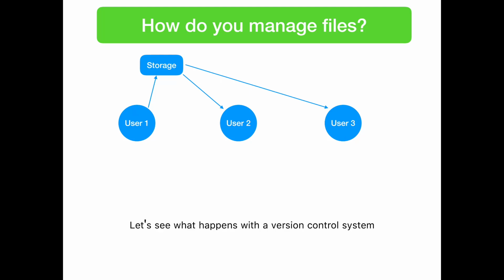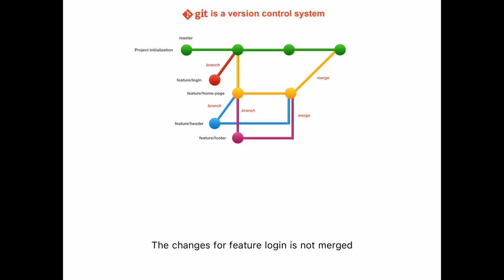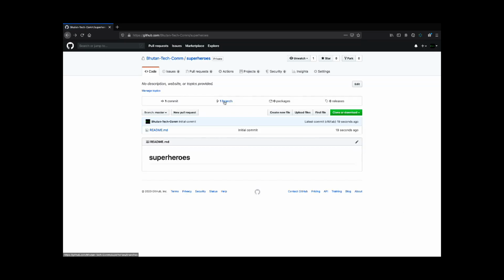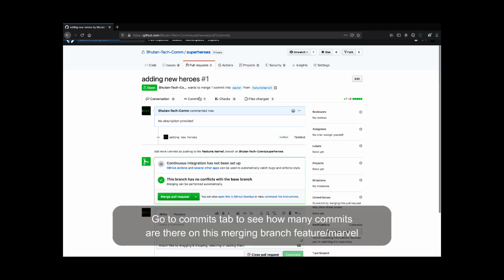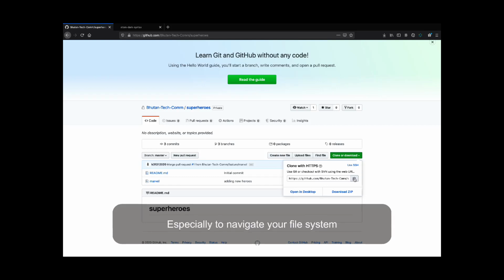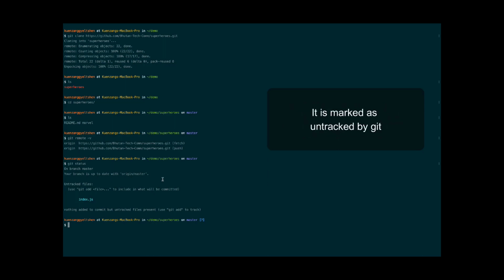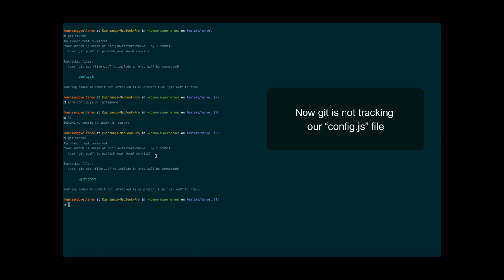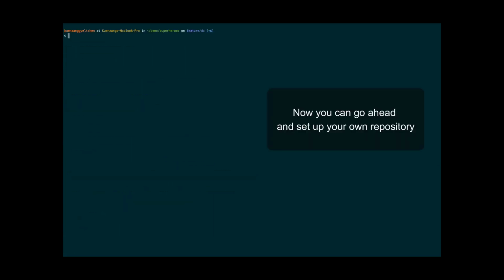Git and Github Tutorial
Git is a version control system that lets you manage and keep track of your source code history.
GitHub is a cloud-based hosting service that lets you manage Git repositories. If you have open-source projects that use Git, then GitHub is designed to help you better manage them.